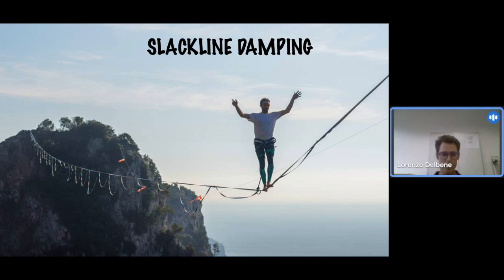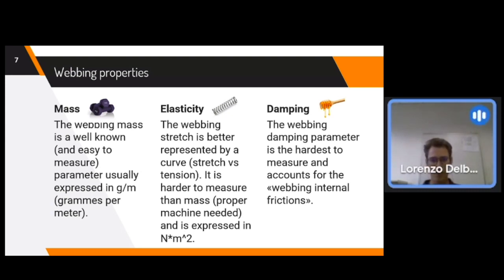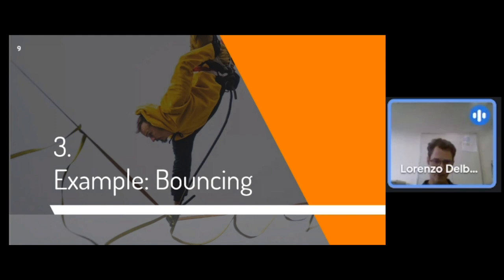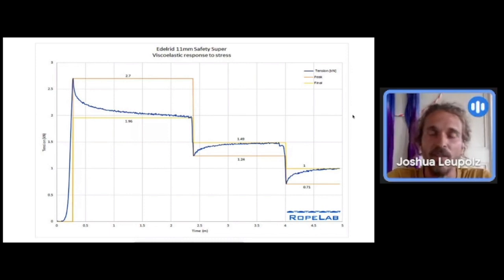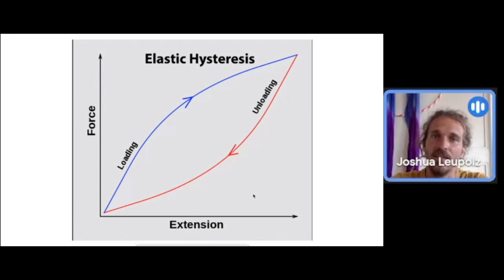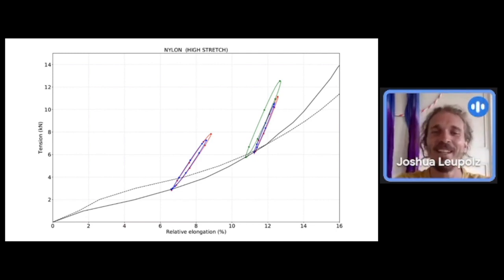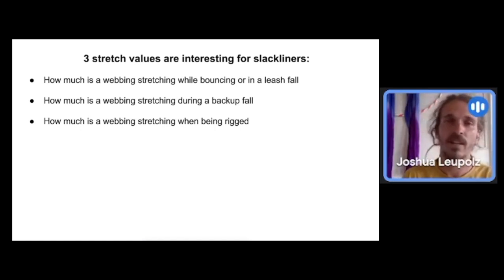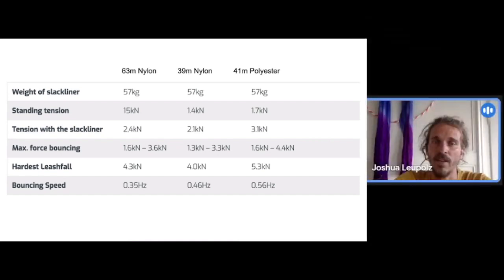Stretch Curves of Webbings & Damping - Joshua Leupolz & Lorenzo Delbene - ISA Safety Event 2021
In this beautiful talk, Joshua Leupolz and Lorenzo Delbene are sharing their deep knowledge about stretch curves & damping characteristics of webbings. Subjects that they mention are; Webbing Properties, Damping, Bouncing and Stretch Response, Viscoelastic Response of Webbings, Elastic Hysteresis! If you want to learn more about how a webbing acts when you bounce or leashfall, you should definitely check this video out!

If you want to support us, please consider donating to us.